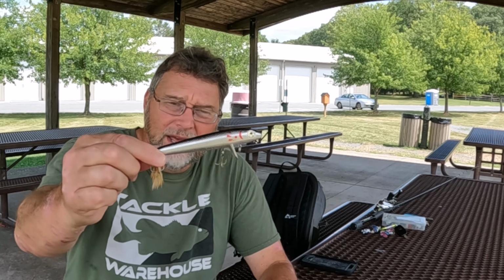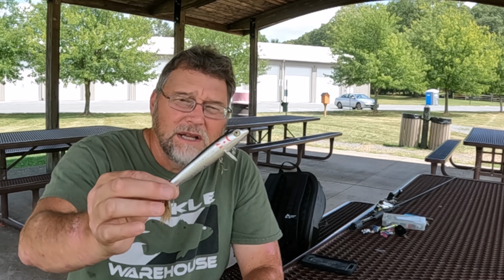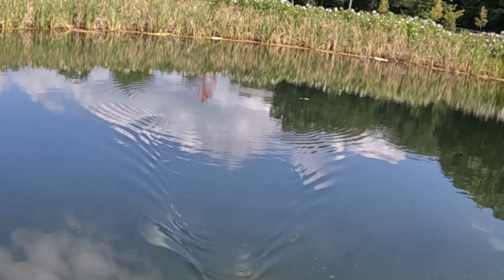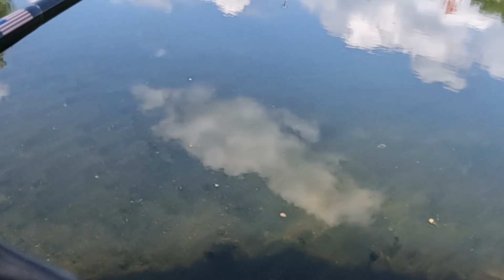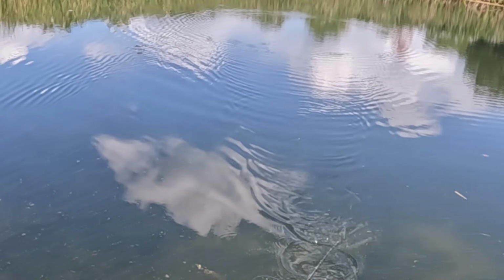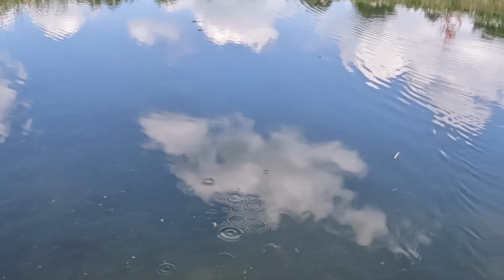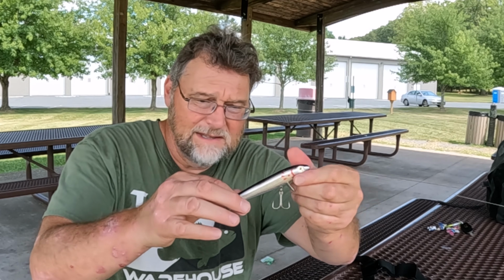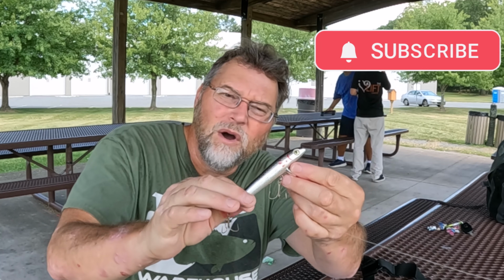Have You Seen This Old School Fishing Lure?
On this Topwater Tuesday, we review an interesting old school lure from Cotton Cordell known as the Walking Stick. It is a unique bait with a unique action that just may slam them under the right circumstances. Take a look and see for yourself.

Thanks,

Den